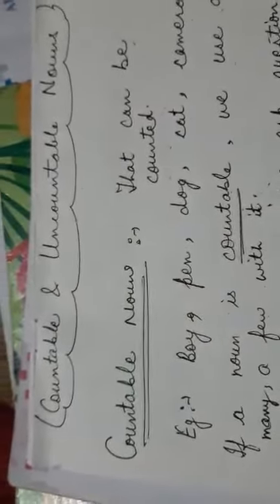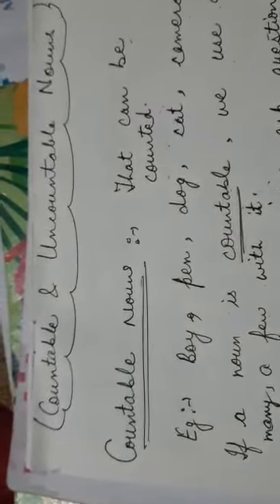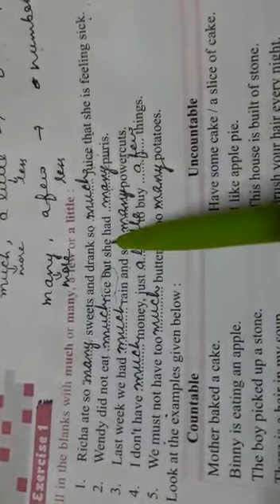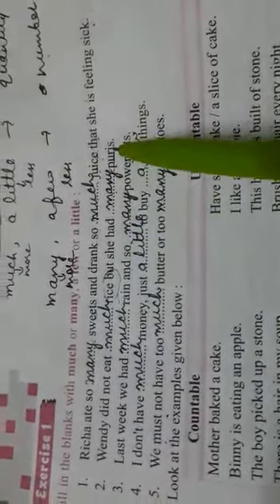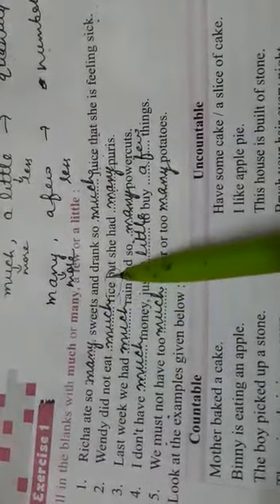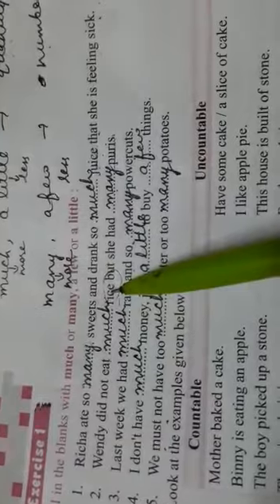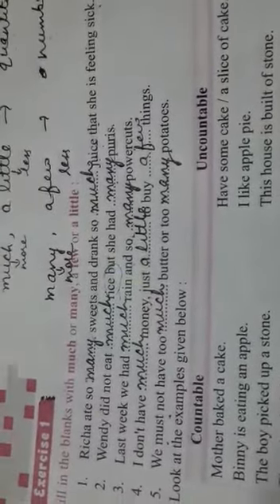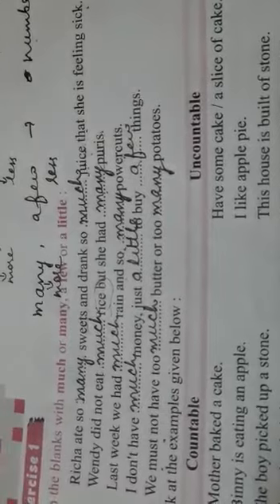Class 6th Chapter-2 noun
Explanation of exercise-1